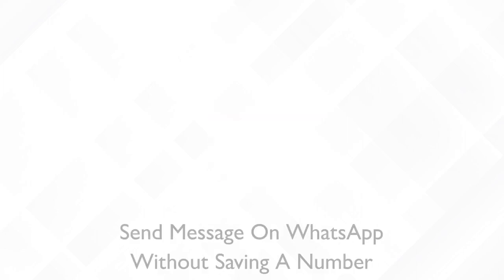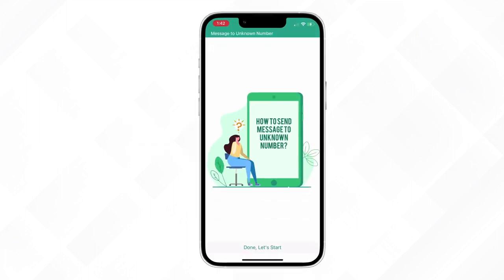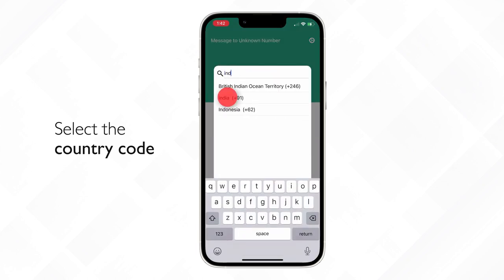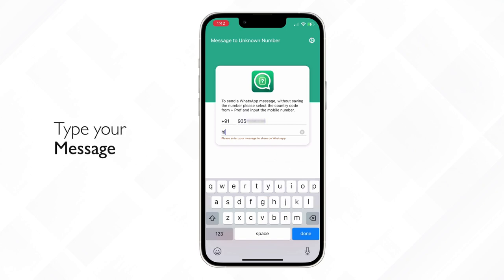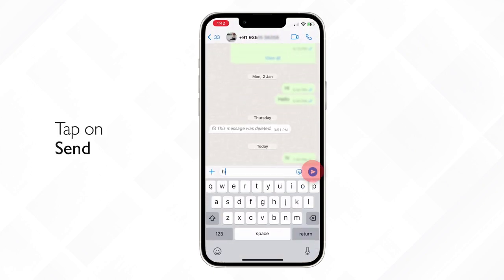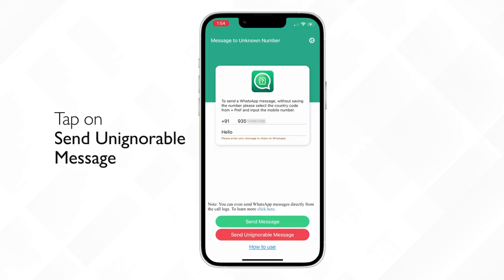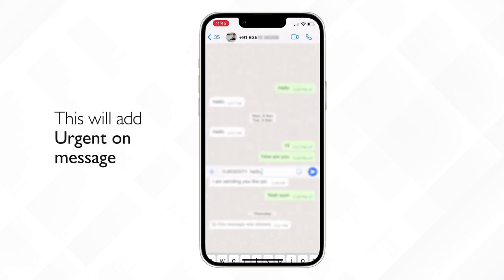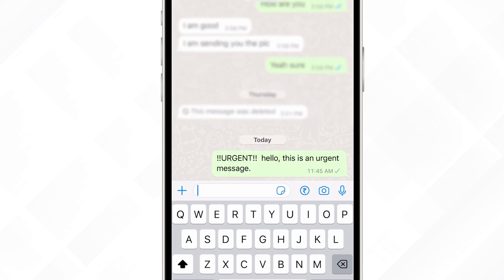How to Send Messages on WhatsApp Without Saving a Number on iPhone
In this video we will see how to send messages on whatsapp without saving a number using the app ‘Message To Unknown Number’ on your iPhone.